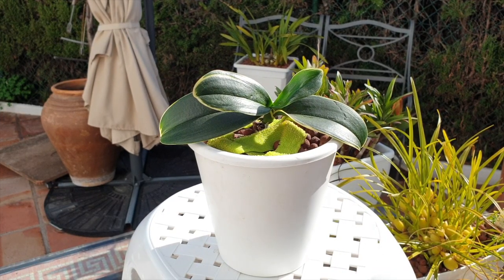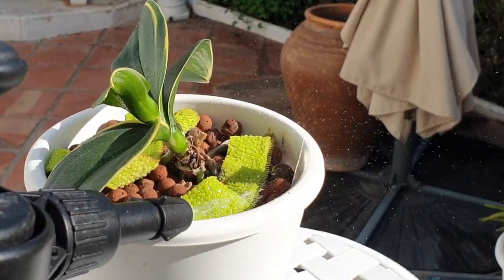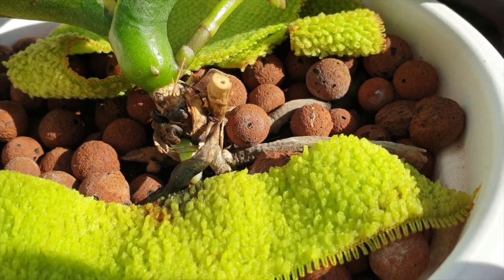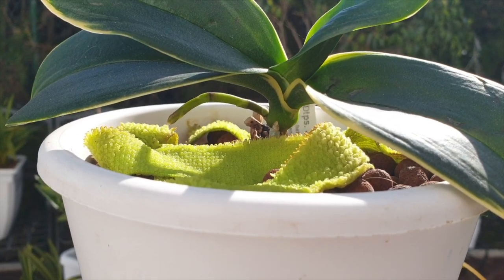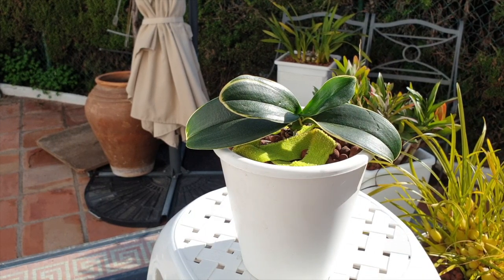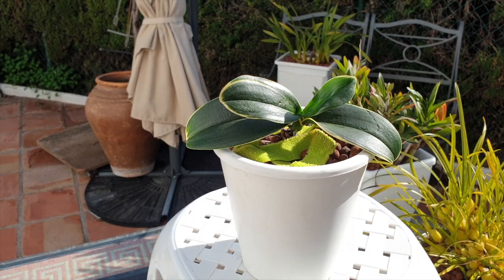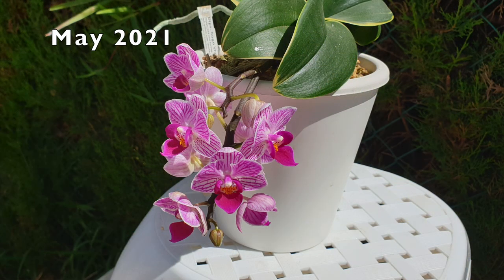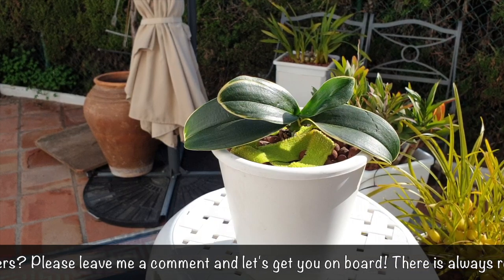Doritaenopsis Sogo Vivien UPDATE | June '21 Scale | Status Report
JOIN THE CARECOLLAB INITIATIVE:
PARTICIPATING CHANNELS:
CHAPTERS:
00:00
00:18 - Channels Participating
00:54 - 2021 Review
03:53 - Current Status
05:55 - Temperature
06:51 - Winter Fertilizer / Supplements Regime
My environment:
Mediterranean climate, hot summers / mild winters
45% - 85% humidity, with regular airflow
Orchid growing supplies:
               Seramis, Akadama
Water: Reverse Osmosis
Insecticidal Soap
General PPM: 300 Summer, or in active growth
                          150 Winter, RO Water and KelpMax only